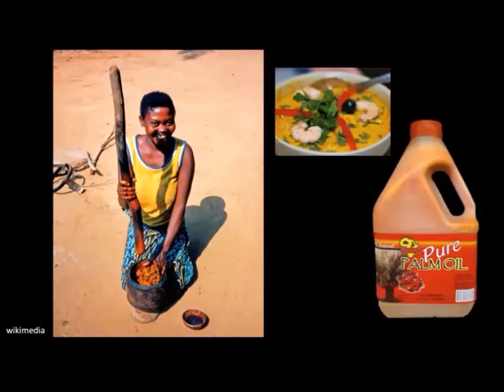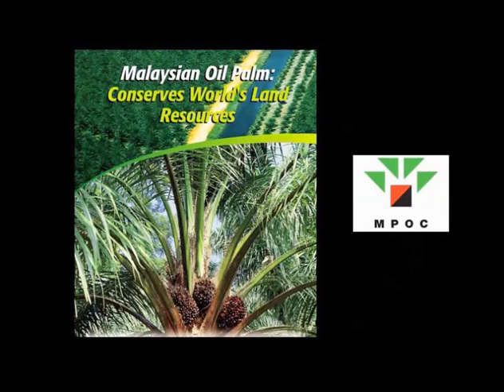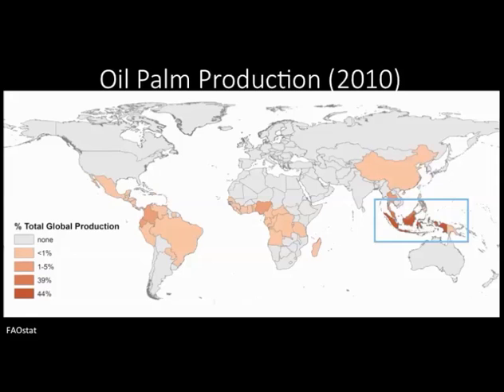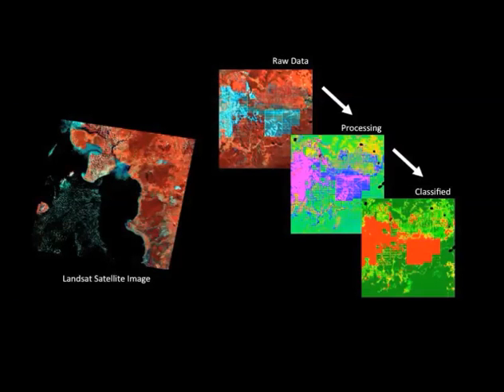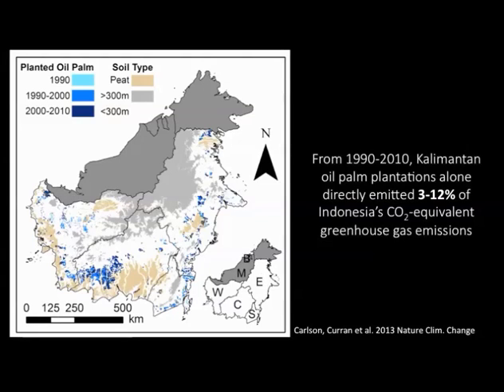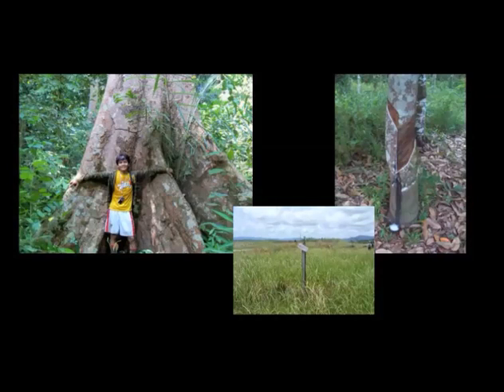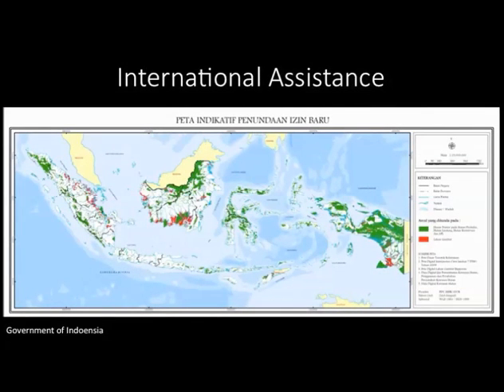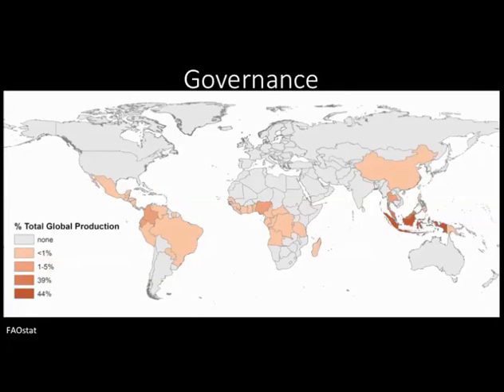Frontiers: The Palm Oil Problem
September 25, 2013 -- Kimberly Carlson, IonE Postdoctoral Research Scholar

Used in products ranging from granola bars to soap, palm oil is the most consumed vegetable oil in the world. The high-yielding oil palm tree has been vilified as a leading driver of deforestation and carbon emissions, yet until recently, little robust research has confirmed this allegation. New satellite remote sensing analyses document oil palm's accelerating expansion into Southeast Asia's tropical forests and peatlands. Carlson will assess the environmental consequences of the rapidly growing oil palm industry, identify gaps in our understanding of how plantation expansion alters ecosystems and explore potential solutions to reconcile palm oil production with conservation.